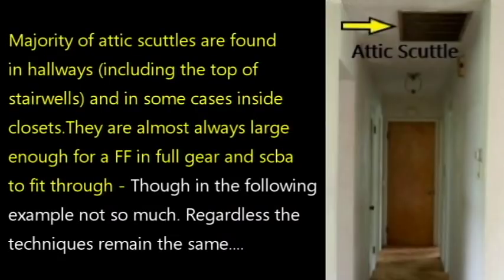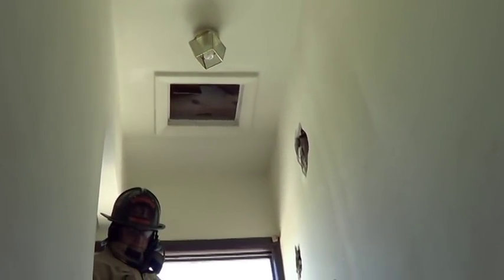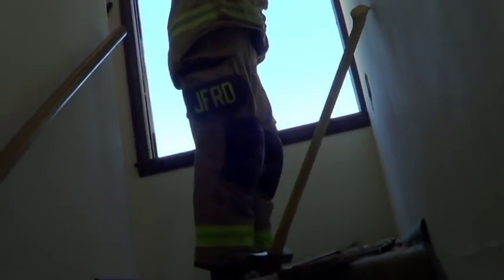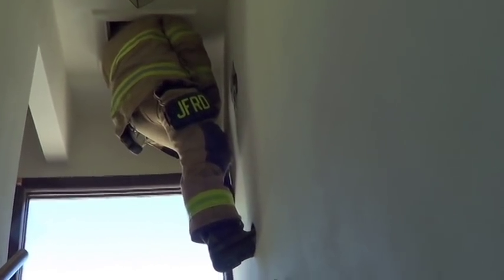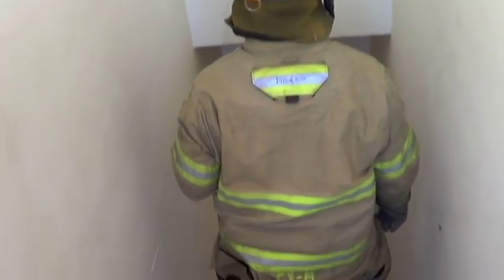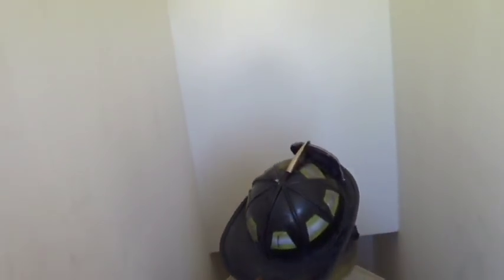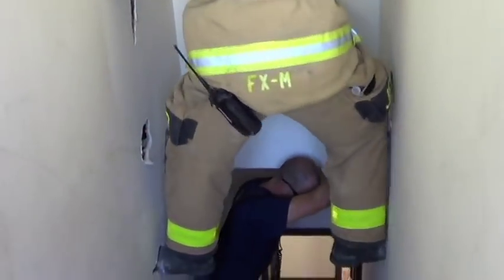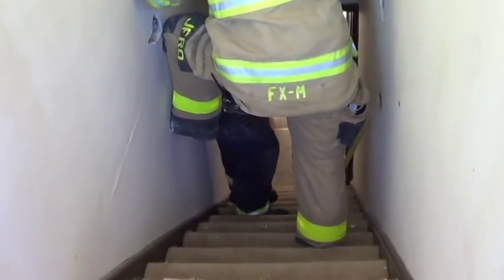Firefighter "Spider Climbing" for Attic Scuttles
Here's a short video we shot while working in some vacant acquired structures. It discusses and demonstrates wall climbing to access an attic scuttle. These are techniques used when the scuttle doesn't have a drop down ladder or staircase and you don't have a folding ladder immediately available, but want to quickly check the attic for fire extension or get a quick hit on a fire you know has extended into the void.